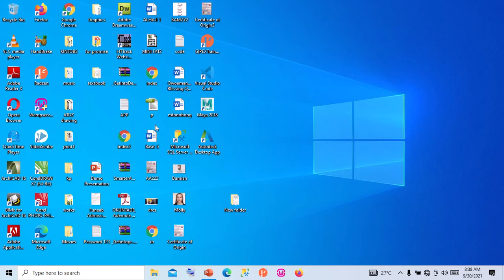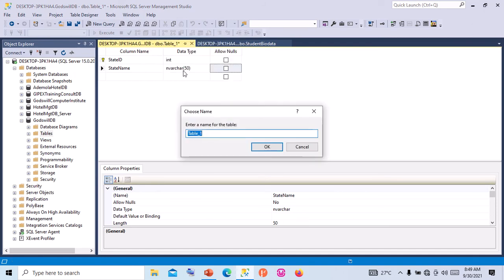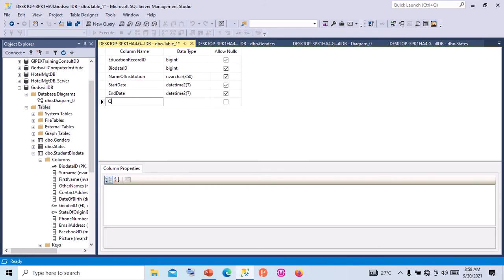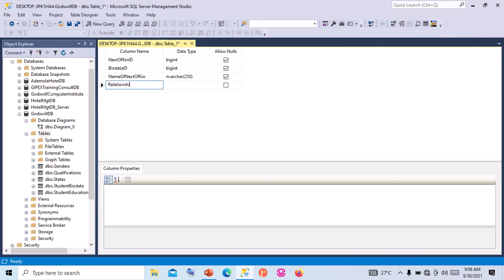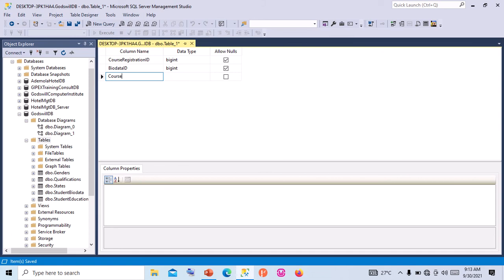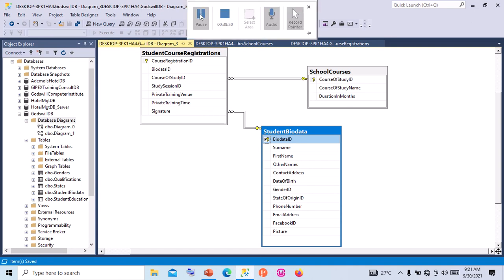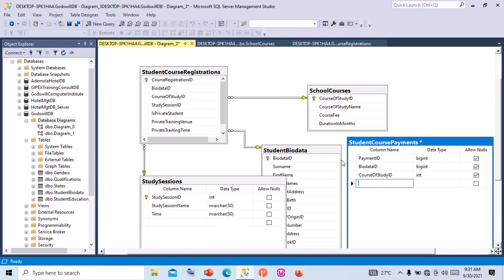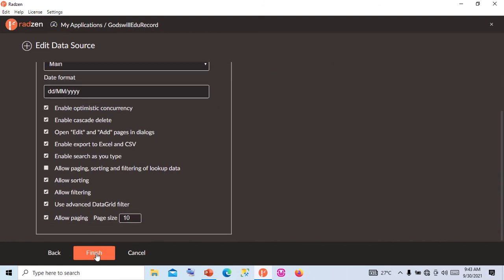EduRecordApp Lesson 1 (Database Design And Starting WASM App Generation)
BLAZOR WASM guided lesson/instruction provided to one of my proteges.